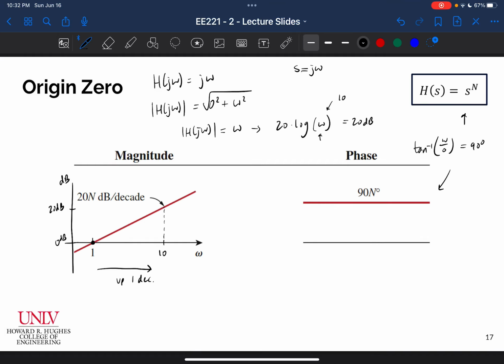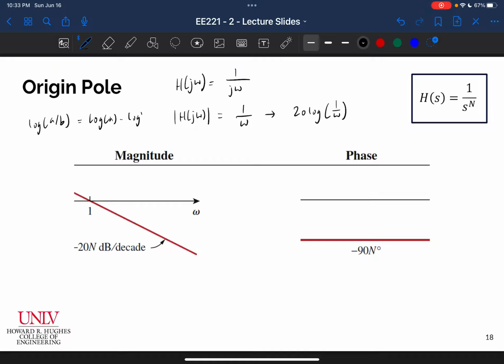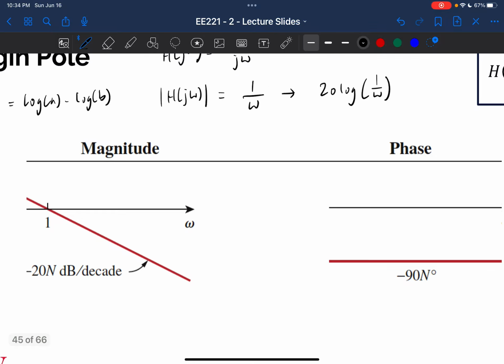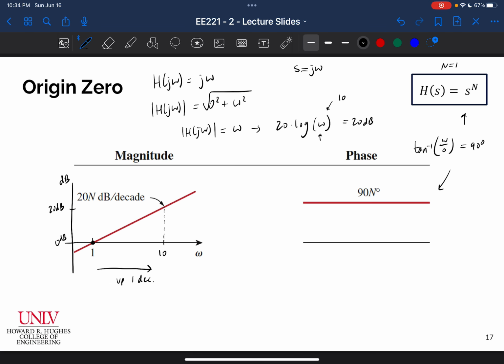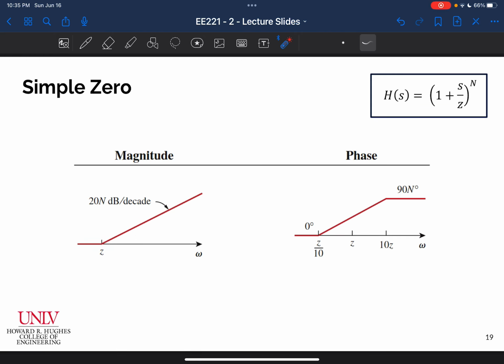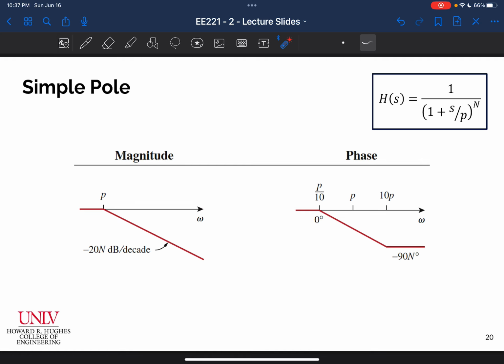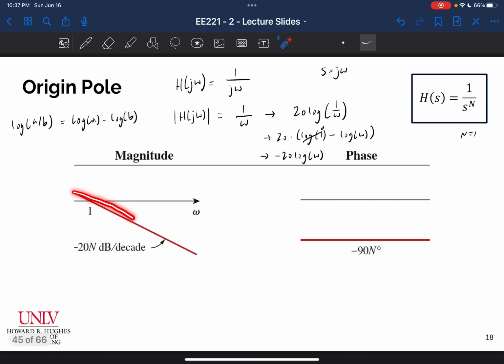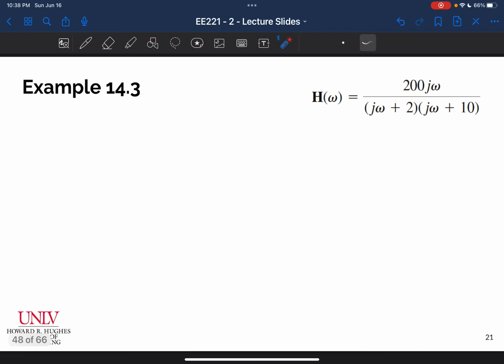2.30 - Transfer Function Factors, Pt. 4